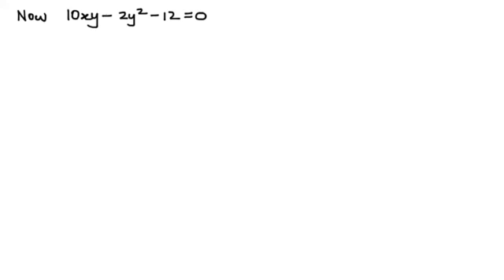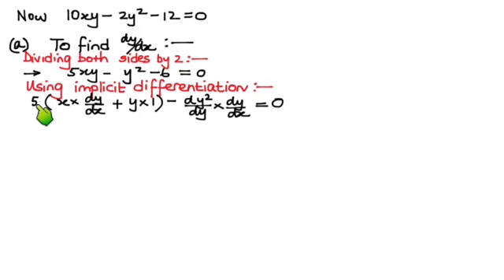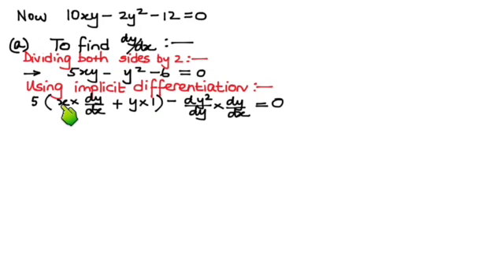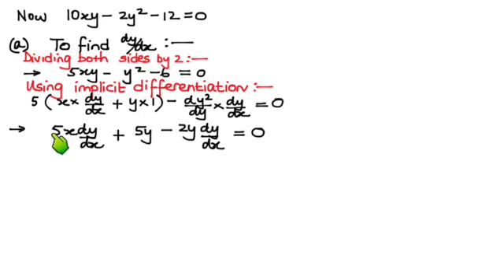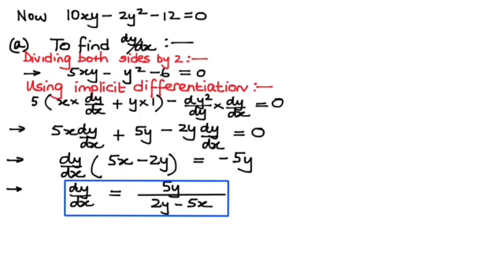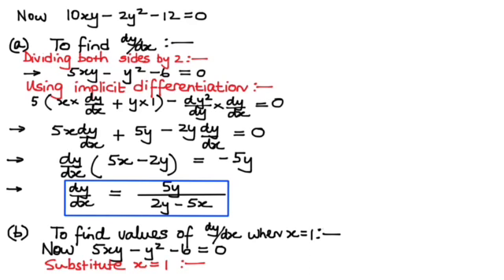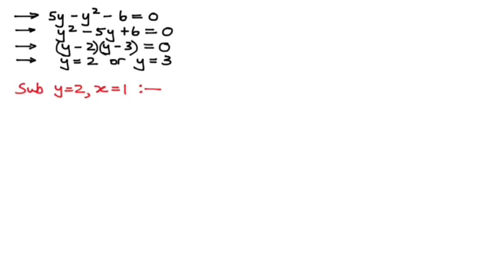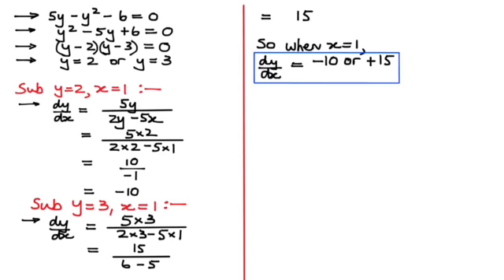VCAA 2006 Exam 1 Q1 similar